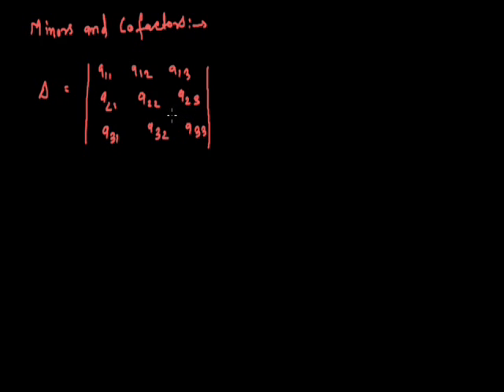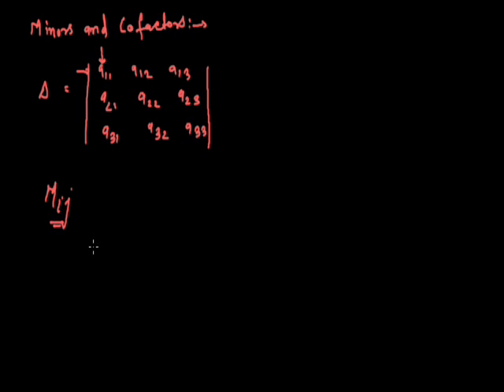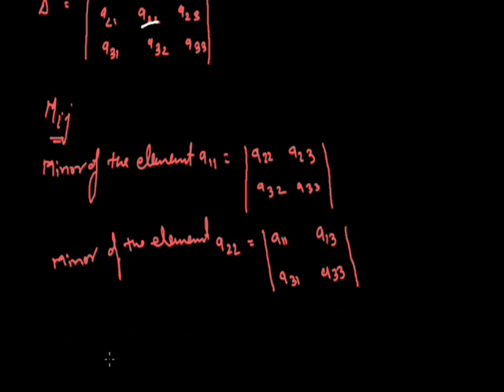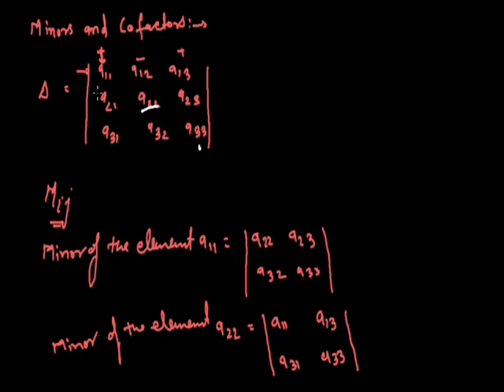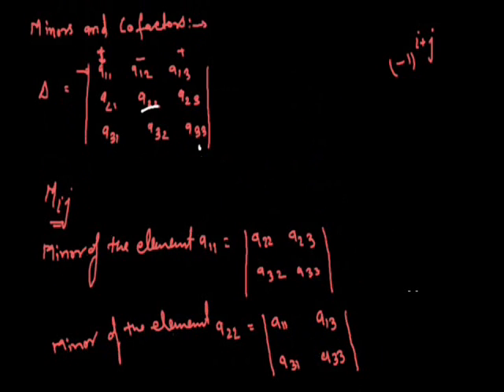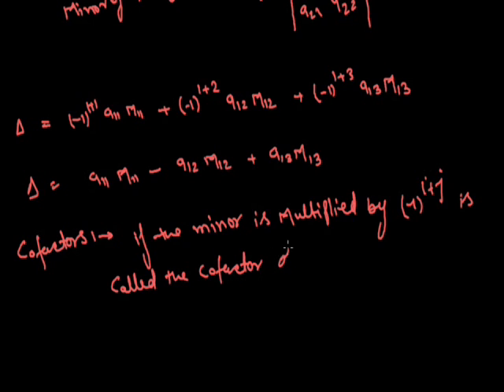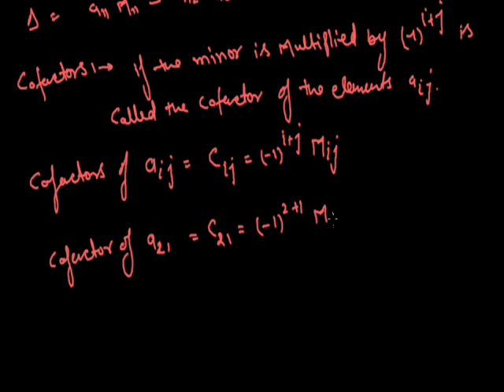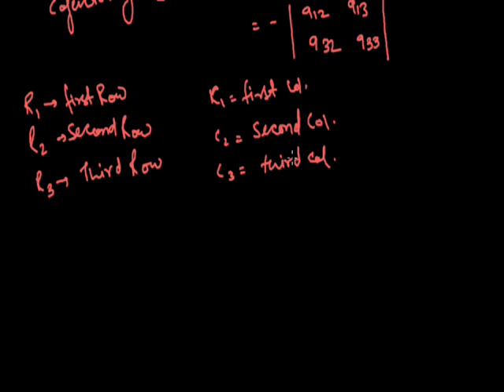Determinant 002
Minor and cofactors grade xii